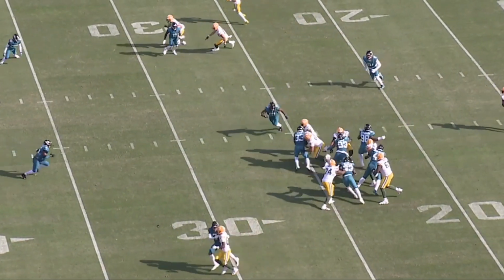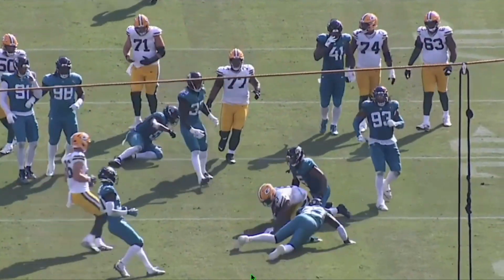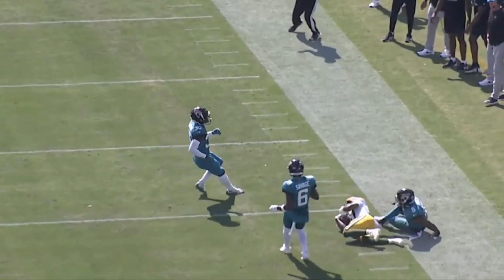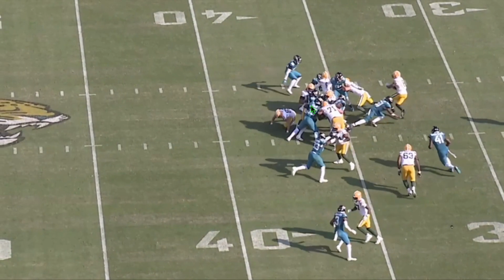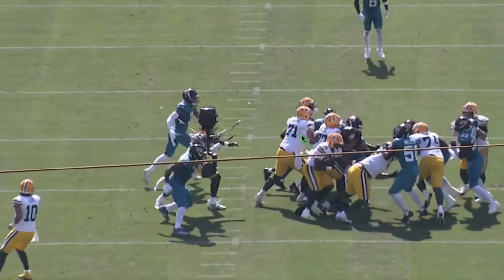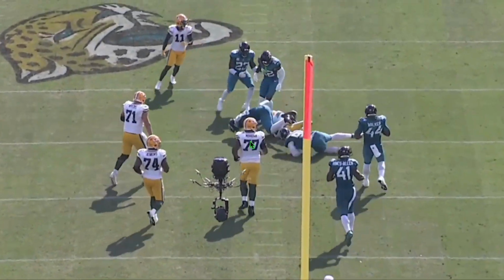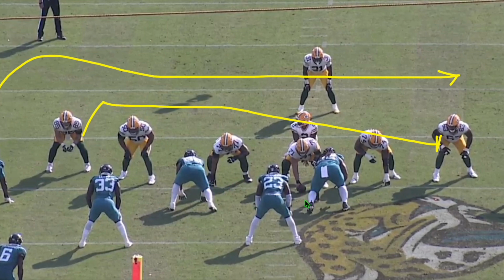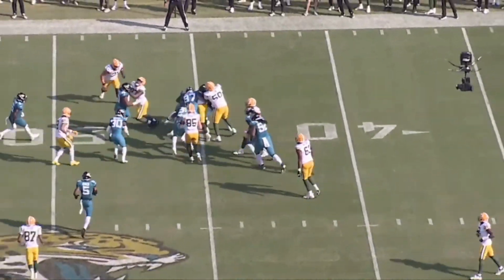Packers Rookie Jordan Morgan Continues To Impress | Film Review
The Green Bay Packers have to be impressed by the rapid improvement of rookie lineman Jordan Morgan.

***IF YOU WANT TO BE THE SMARTEST NFL FAN, YOU MUST READ THIS BOOK***
Playmakers: How the NFL Really Works (And Doesn't)